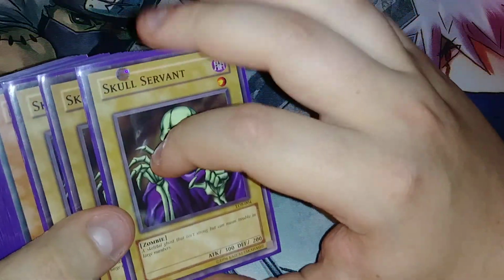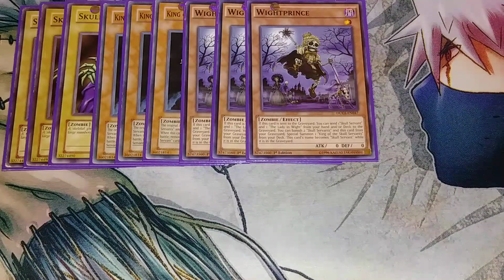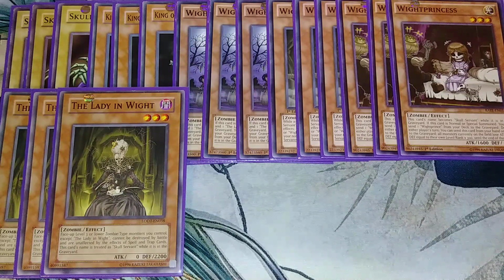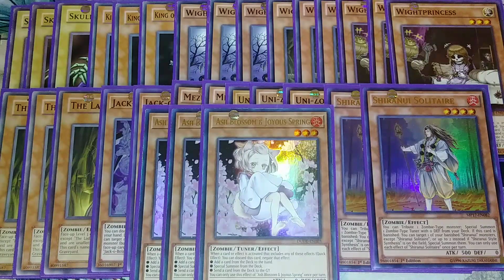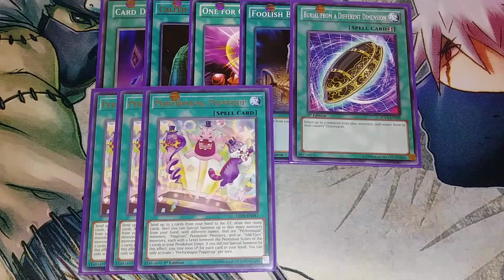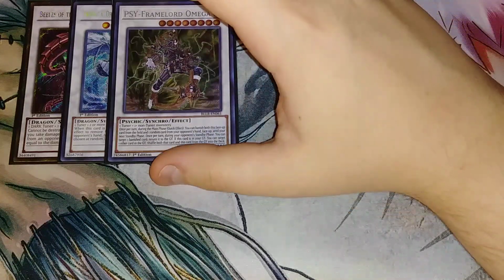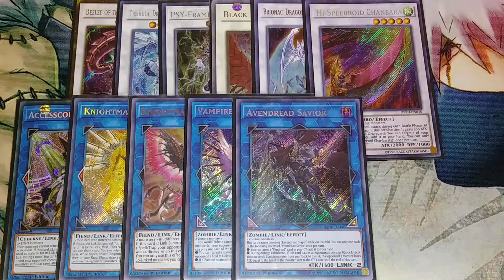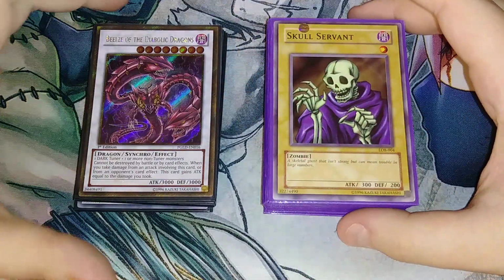SKULL SERVANT DECK PROFILE (OCTOBER 2020) YUGIOH!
PATRONS:

Just Txne
Yugoslav Tachanka
Gloomba331